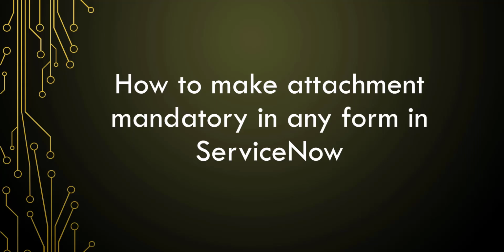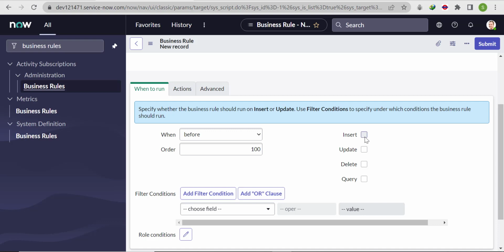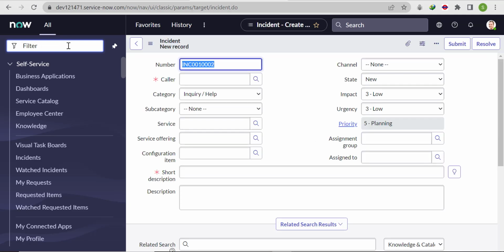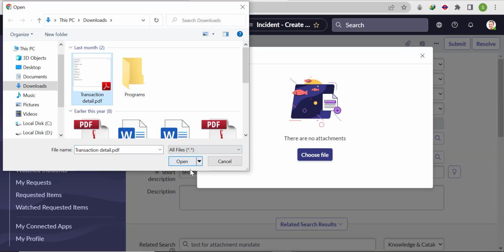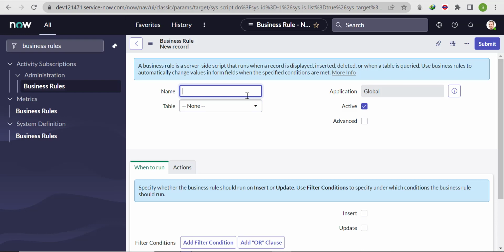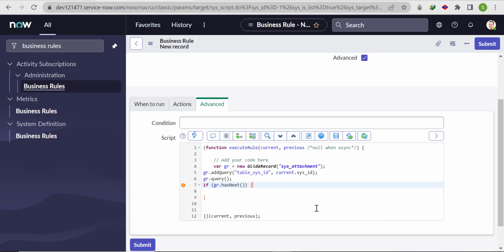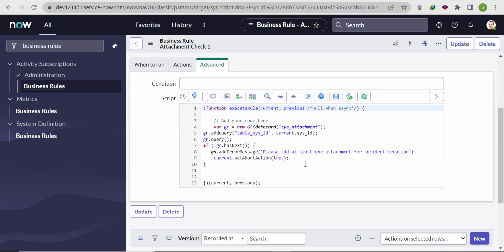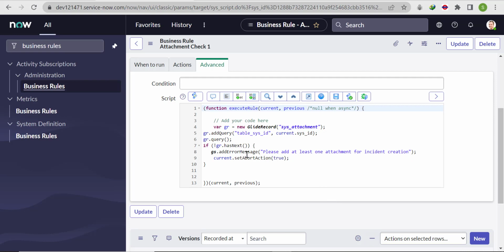How to make attachment mandatory in servicenow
Hello Guys,

In this video, I've explained that how make attachment mandatory in any form using 2 different logic.